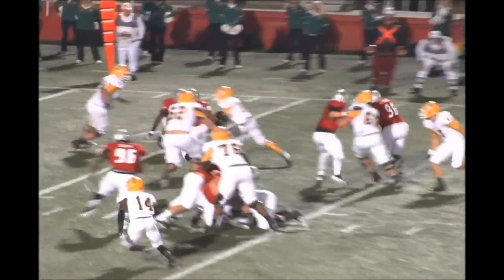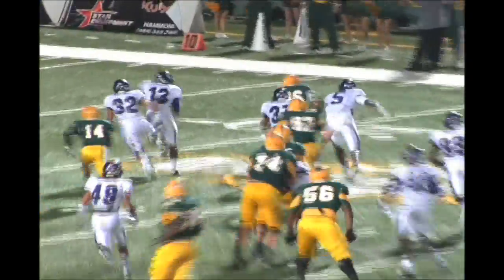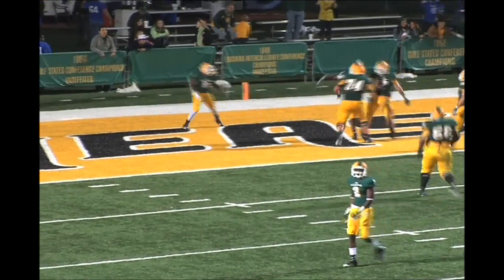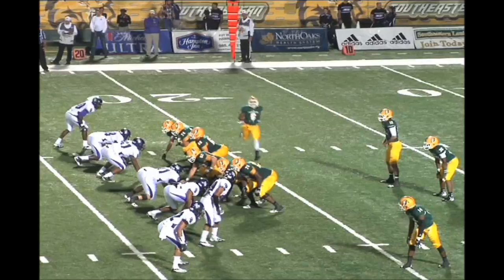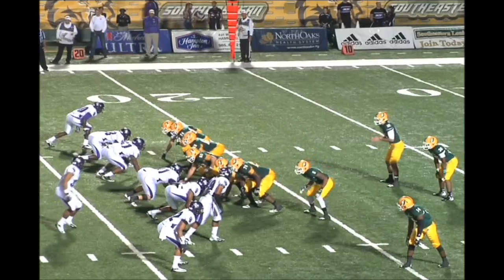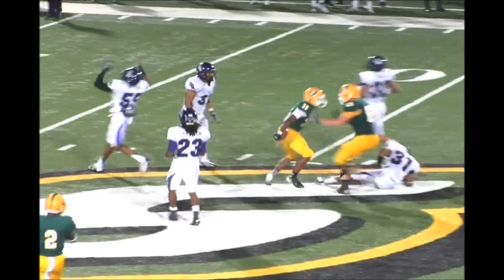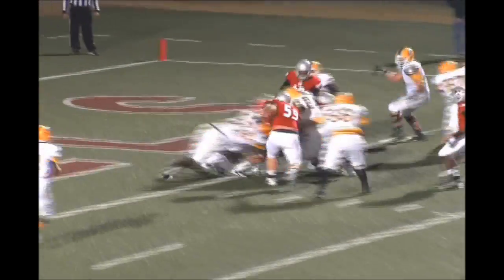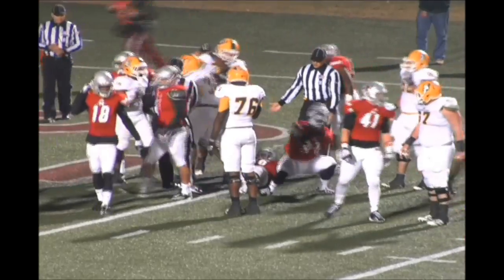#36 Rasheed Harrell, RB, 5-10, 180, Southeastern Louisiana, Freshman, 2012 Highlights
2012 Highlights of Southeastern Louisiana true freshman tailback, Rasheed Harrell.